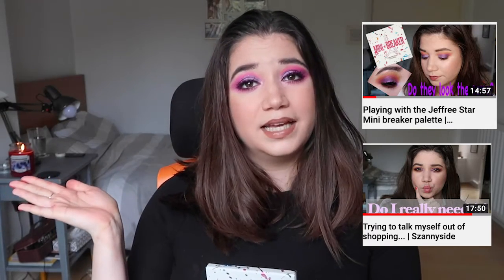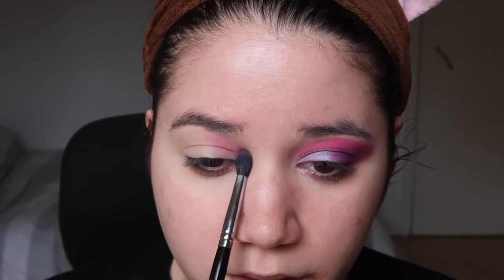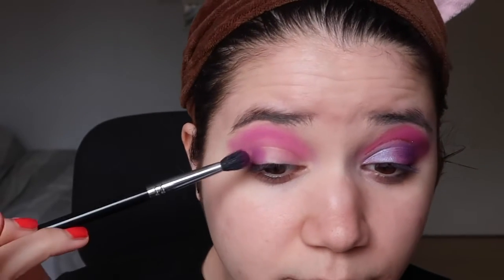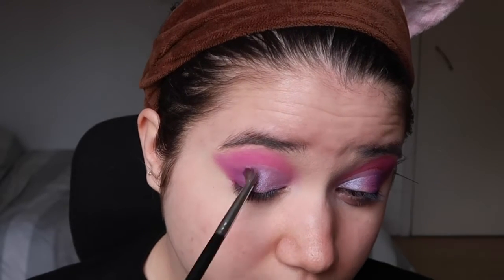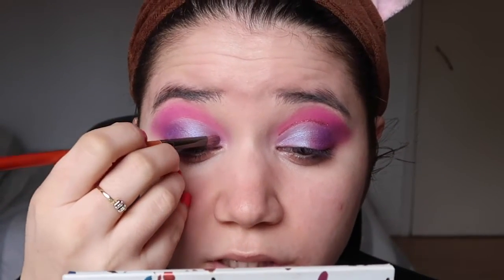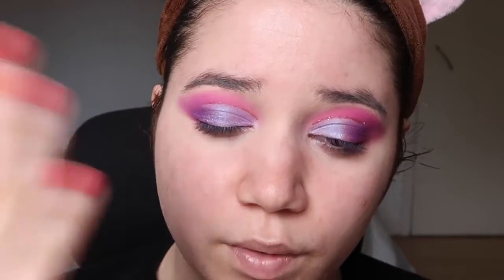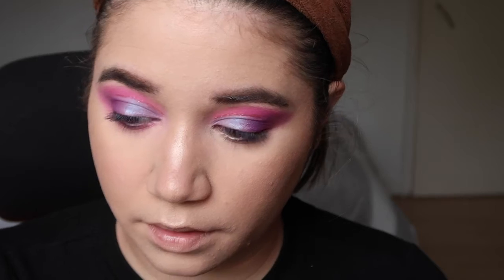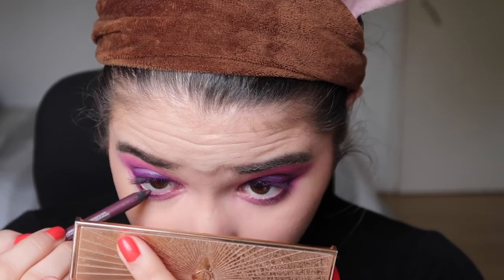Jeffree Star Mini Breaker palette - Use Them Shadows | Szannyside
Hello guys,
in this week's 'Use them shadows' video we're going to play with the Jeffree Star Mini Breaker palette. I love this palette and have filmed plenty of tutorial with it before, just scroll down for some links.

If you would like to watch some similar videos I have a playlist with all my 'Use them shadows' videos so far: